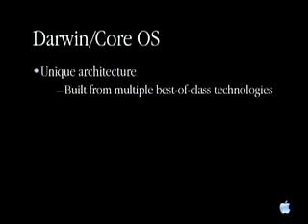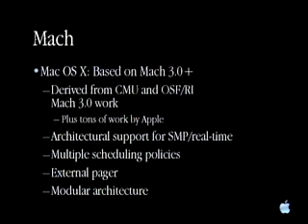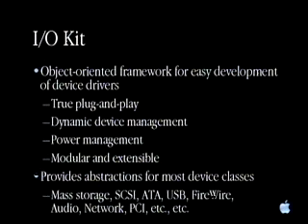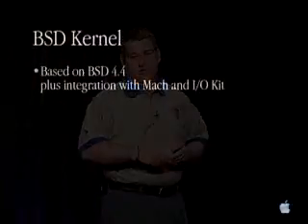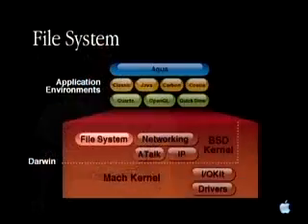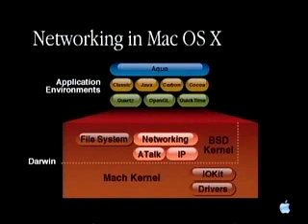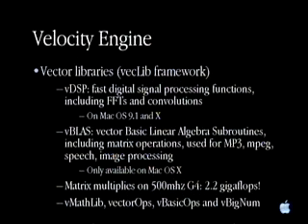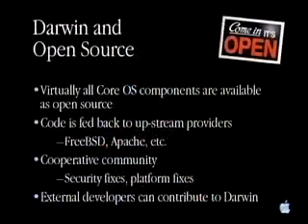WWDC 2001 103 Darwin Overview